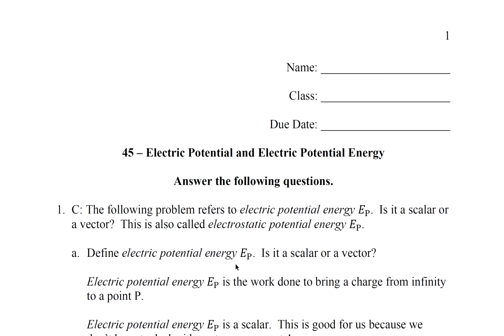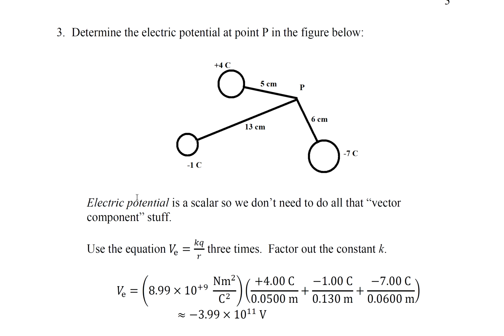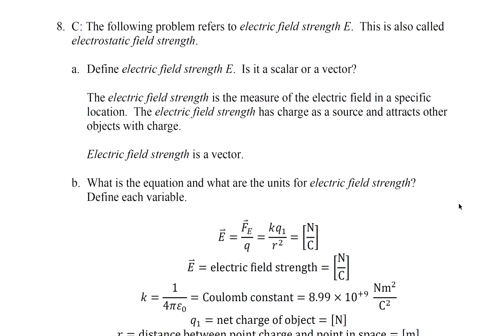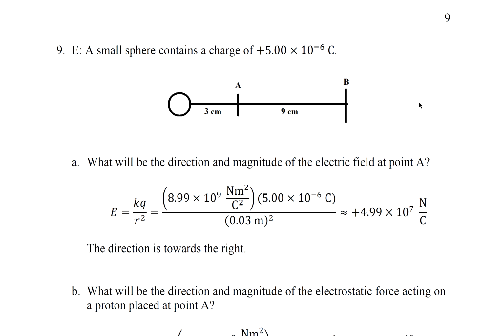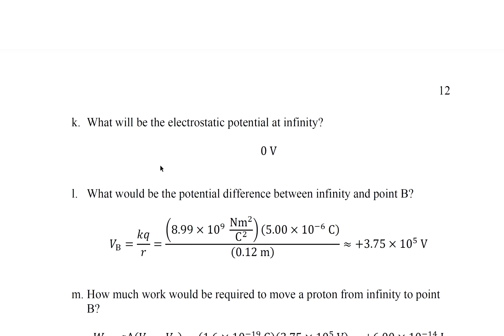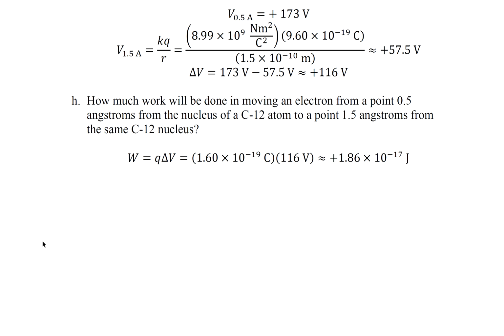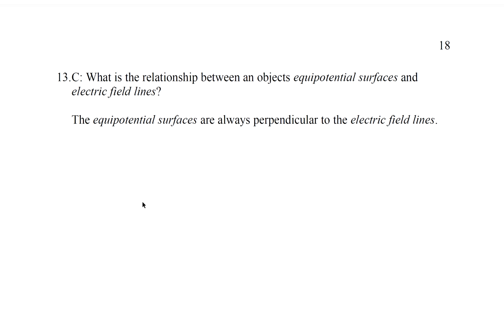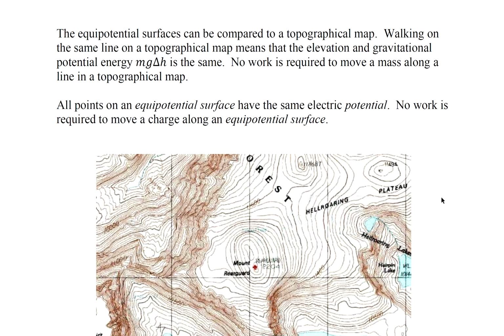IB Physics D.2 - Electric Potential, Electric Potential Energy, and Electric Field Lines